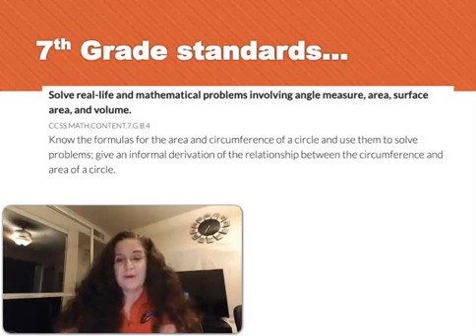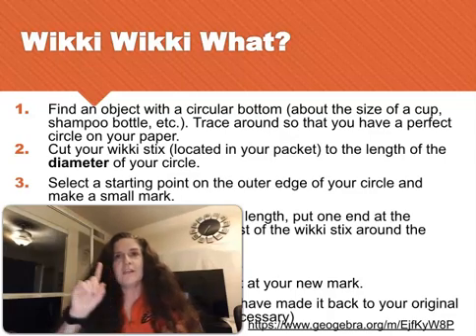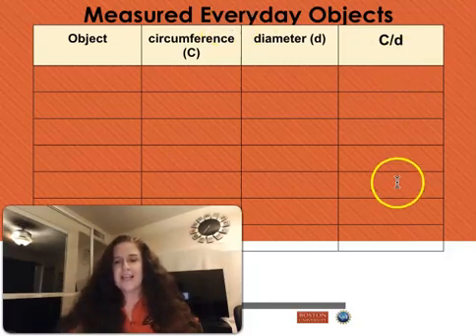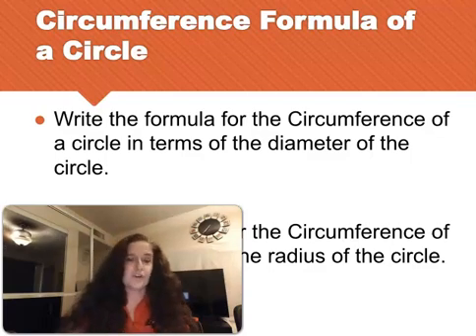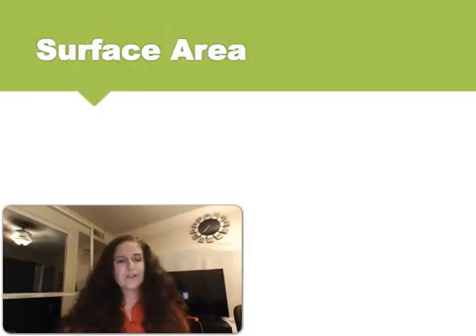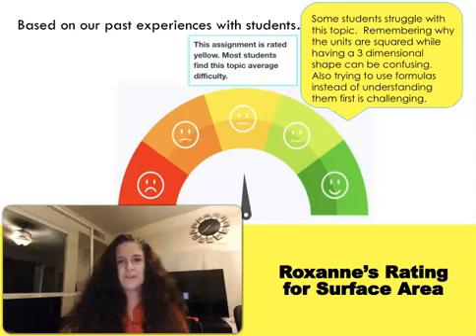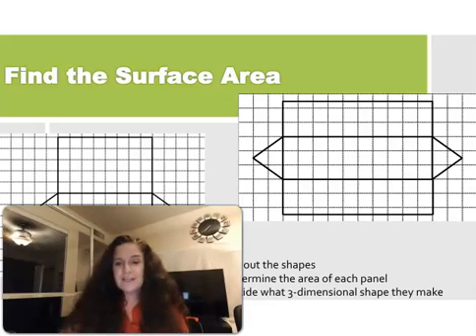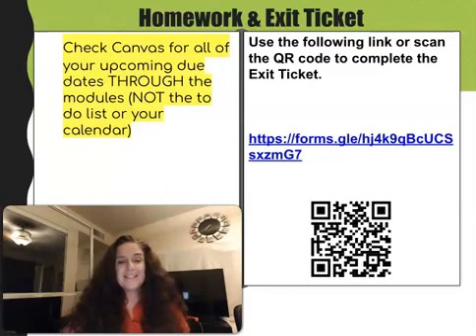Preview MAT 257 F24 HMAO M13 Circles and Surface Area